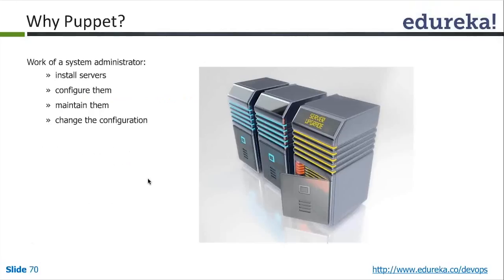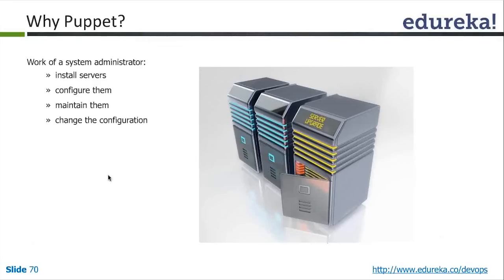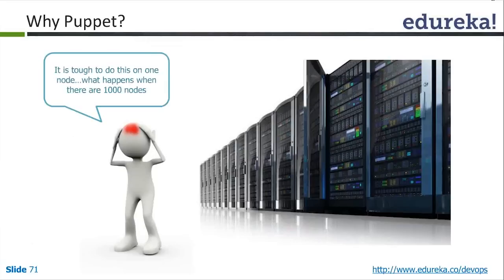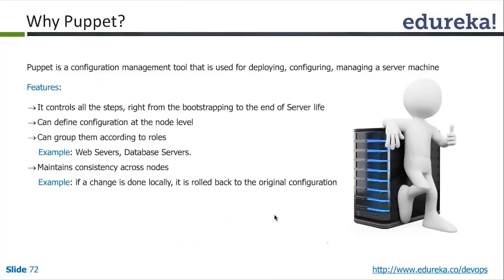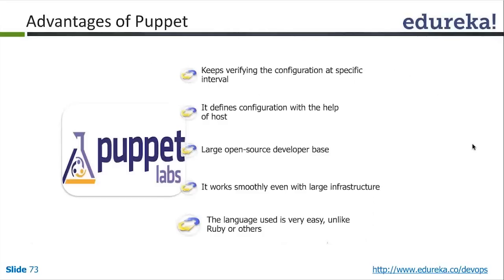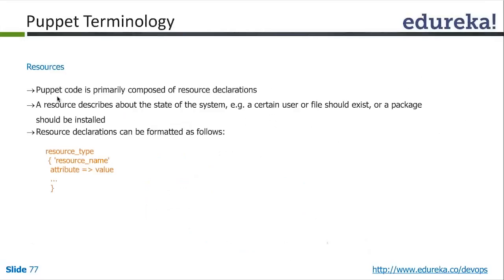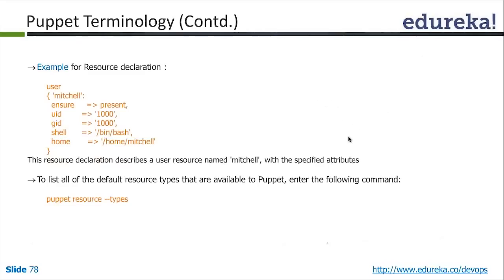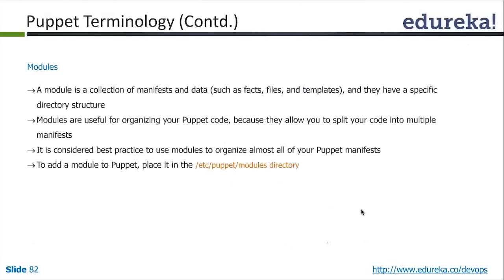Puppet Configuration Tutorial | Server Configuration with Puppet | Puppet Configuration in Linux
DevOps, coming from the combination of the words ‘development’ and ‘operations’ is simply the integration of software development and IT operations in a company. It is a unique method of software development that involves a collaborative effort between those two integral teams to achieve agility in testing as well as responsiveness in the organization.

Edureka's DevOps course will cover different concepts of Enterprise Infrastructure like Scalability, Availability, Continuous Integration, Automation and Deployments.
You will also get to implement one project towards the end of the course.
This course is a foundation to anyone who aspires to become a DevOps Engineer, a Service Engineer in the field of Enterprise Infrastructures.

1.Install Linux Servers using PXE boot or Kickstart method
2.Understand Automatic System updates
3.Configure SVN or GIt for Version of Control
4.ConfigureJenkins for Build and Deployments
5.Build RPM Package
6.Install and Configure Puppet for Deplyments.
7.Provisioning
8.PXE Enviroment
9.Steps for PXE Booting
10.PXE Flow
11.Kickstart
12.Automatic System Updates
13.RPM
14.YUM Package Manager
15.YUM Repository
16.Building an RPM Package
17.Deploying RPM
18.Revision Control,Version Control
19.Why Revision Control
20.GitHUB
21.SVN
22.SVN Flow
23.SVN Vs. GIT
24.SVN Authentication
25.Git Flow
26.Git Configuration
27.Git with Jenkins
28.Jenkins
29.jenkins with Flow
30.Understanding Puppet
31.Why Puppet?
32.Advantages of Puppet
33.How Puppet Works
34.Puppet Configuration
35.Puppet Terminology
36.Puppet Installations

Edureka is a New Age e-learning platform that provides Instructor-Led Live, Online classes for learners who would prefer a hassle free and self paced
learning environment, accessible from any part of the world.
The topics related to ‘Server Configuration with Puppet' have been covered in our course ‘DevOps‘.